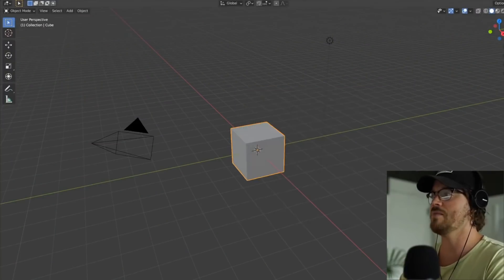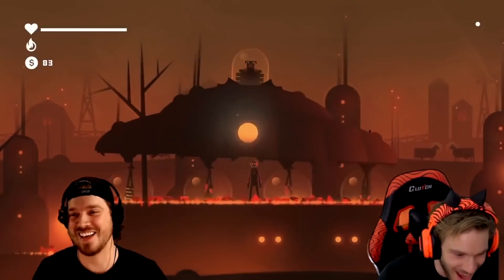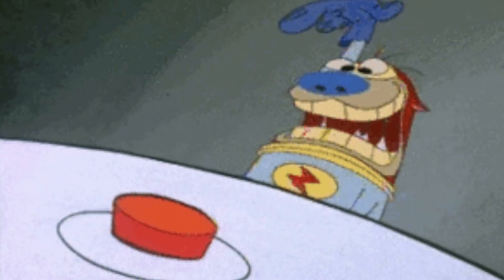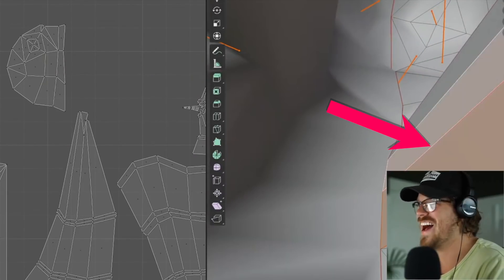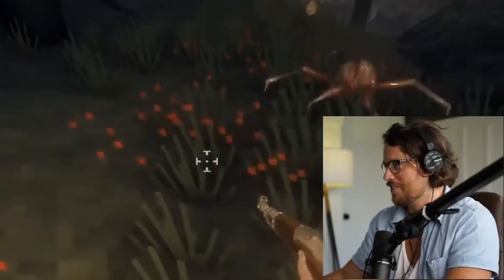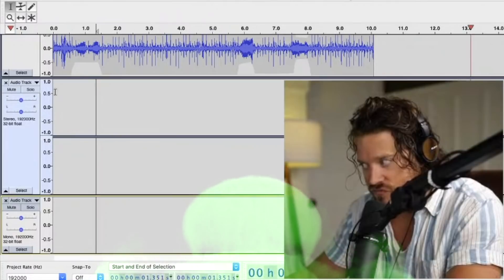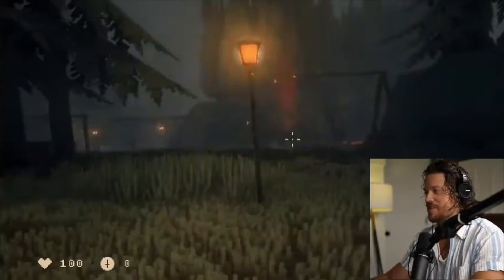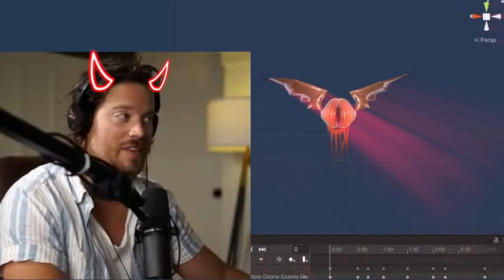I Made A 3D Game And EVERYTHING BROKE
In this Father devlog (#4), I attempt to create 3D enemies live, and pretty much everything broke lol